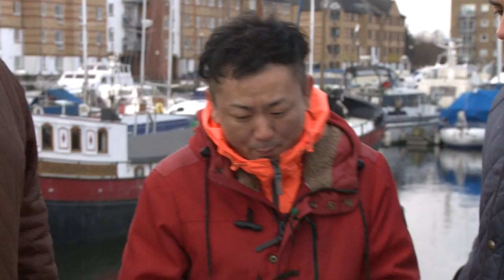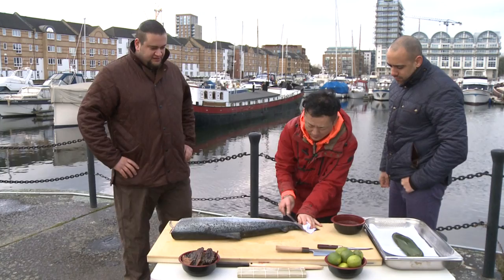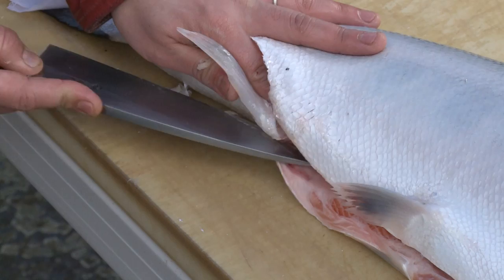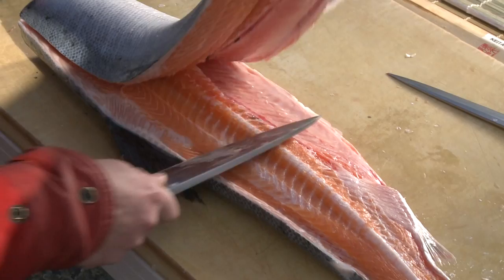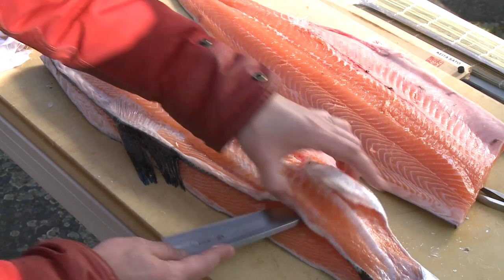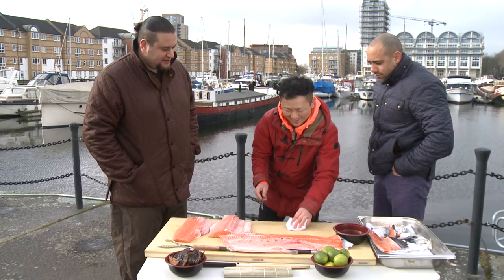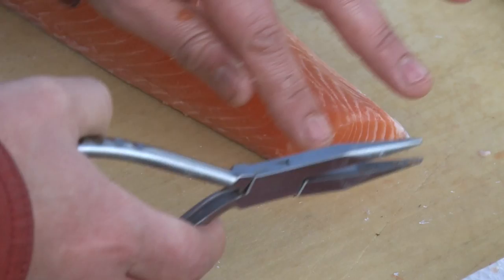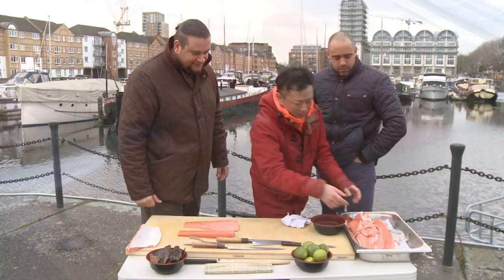Nikkei boys learn how to Fillet fish the Japanese way with Keita Sato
Nikkei boys team up here with sushi master chef Keita Sato and get a lesion on the art of filleting fish the Japanese way